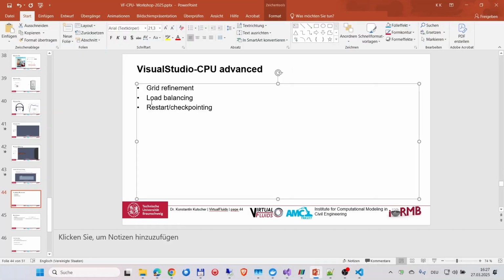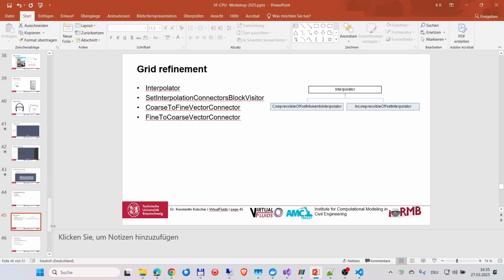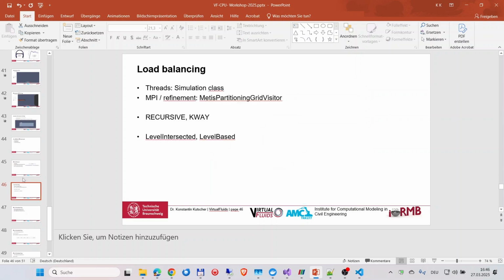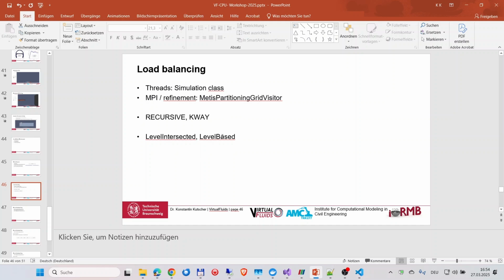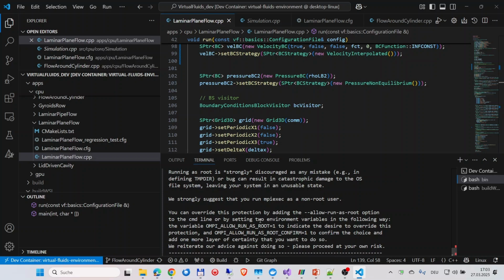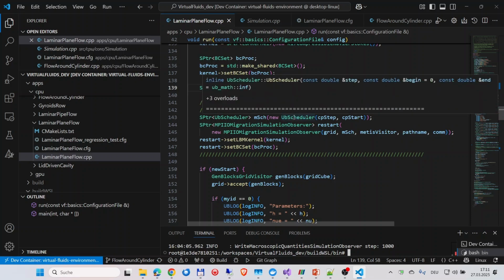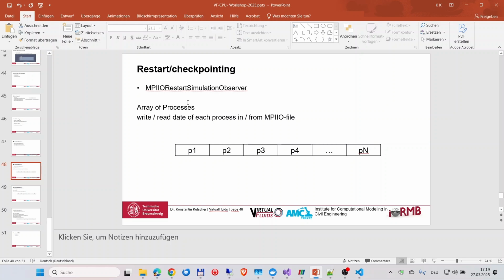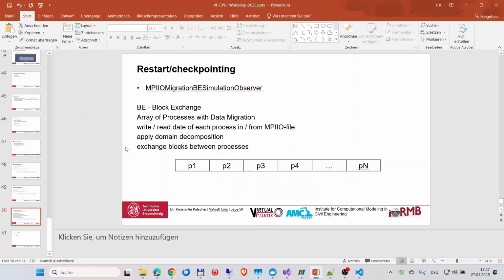1st International Workshop VirtualFluids: CPU 5